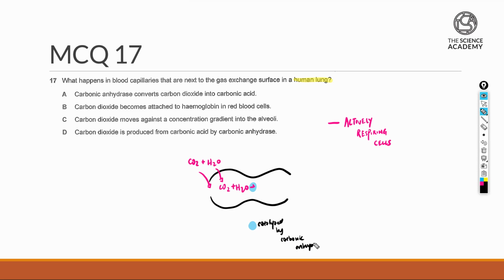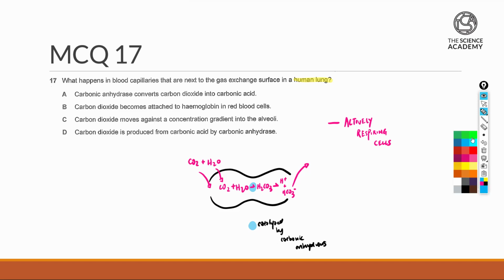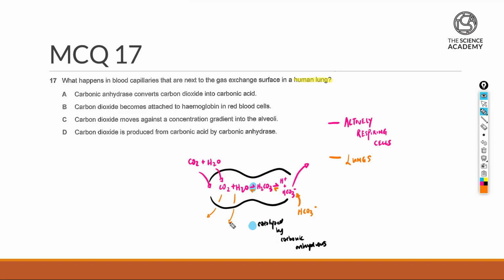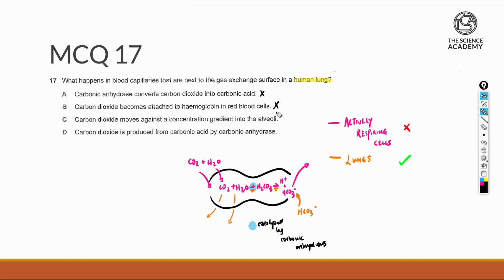2020 GCE O Level Biology MCQ Solution 17